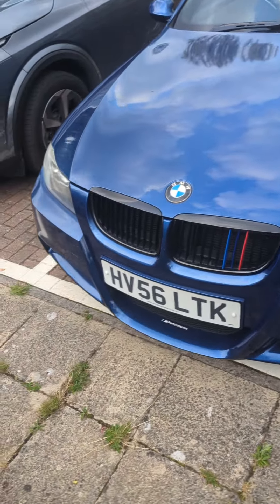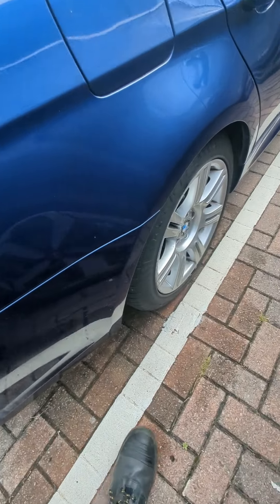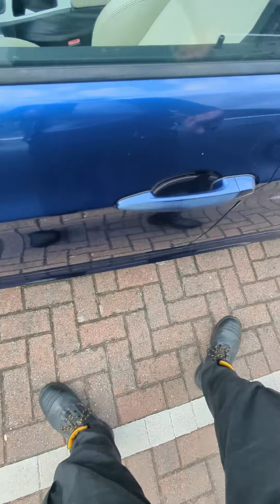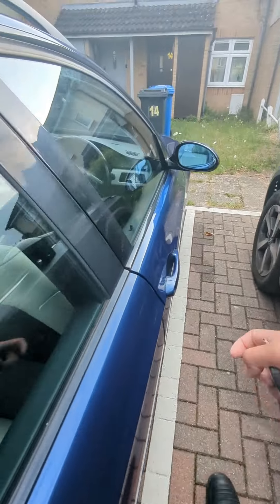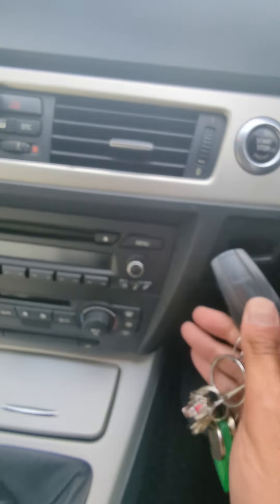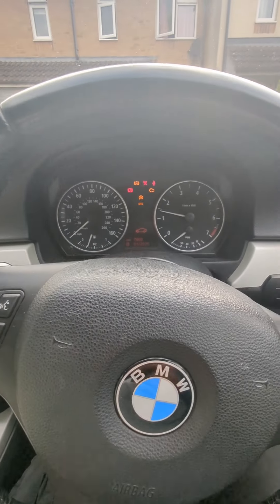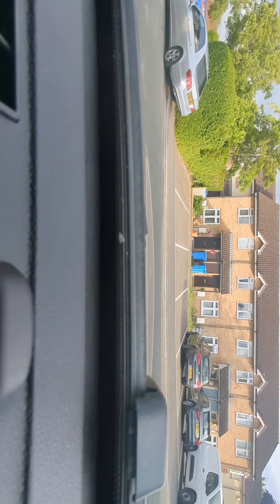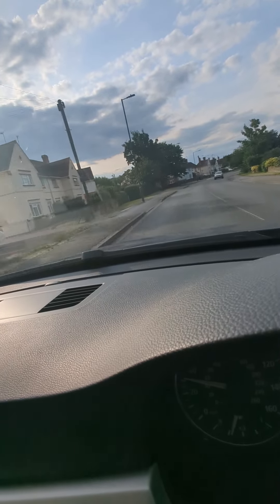BMW 3 Series 2.0 Petrol Msport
my car for sale. Excellent example of a 3 series M sport at a brilliant price too